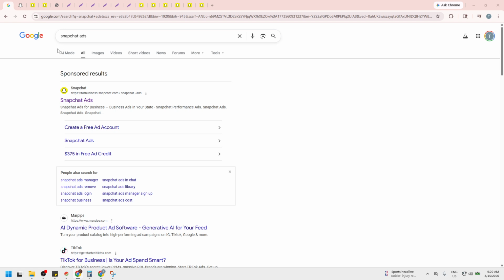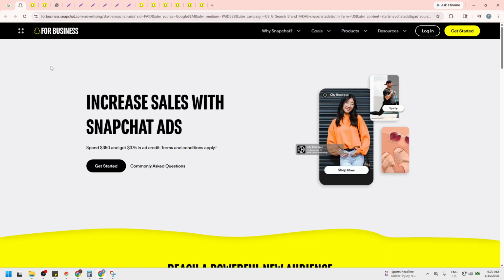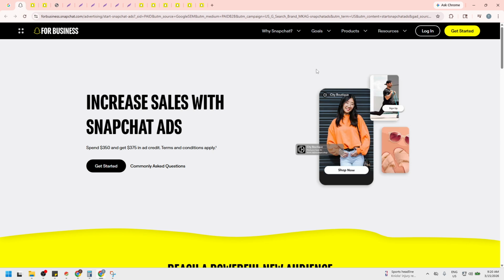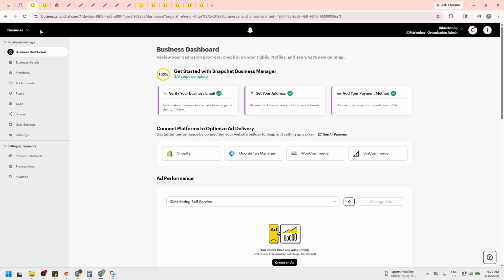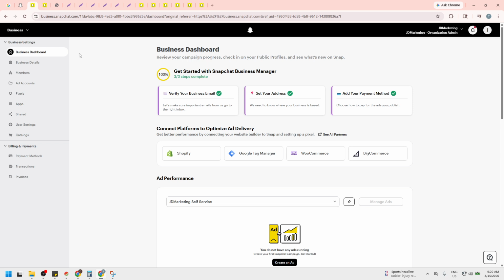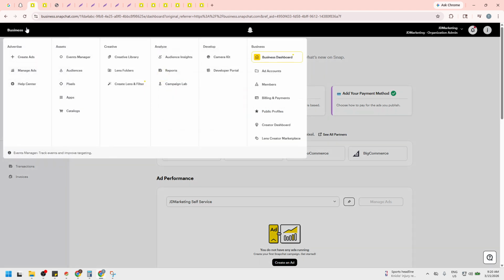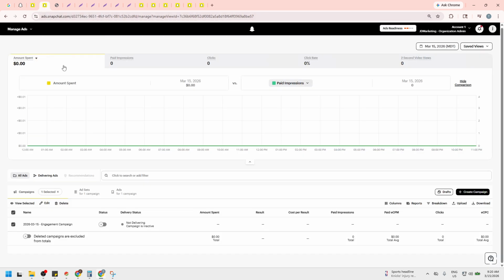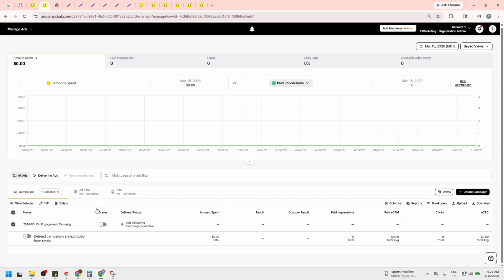How to Access Snapchat Ads Manager [2026 Full Guide]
How to Access Snapchat Ads Manager

In this video, we show you exactly how to access Snapchat Ads Manager to begin managing your professional advertising presence. We explore the account entry points and the authentication process required to reach your centralized marketing hub effectively.

Gaining reliable access to your administrative dashboard is the foundation of any successful social media strategy. By understanding the proper navigation of the business ecosystem, we ensure that team members can collaborate on campaigns and monitor performance metrics without technical delays.

Technical Specs:
Software: Snapchat; Feature: Dashboard & Account Access.